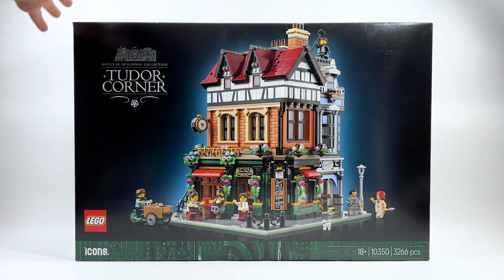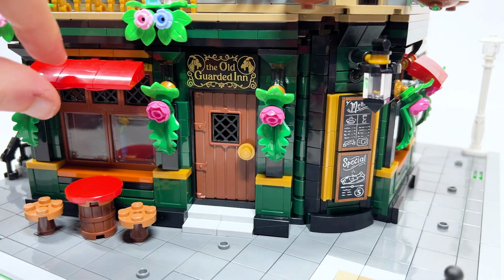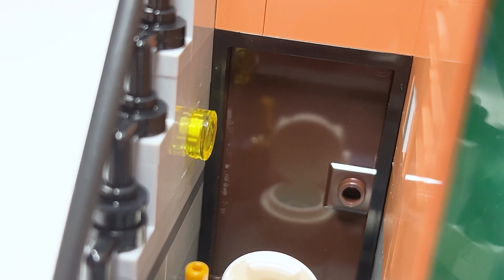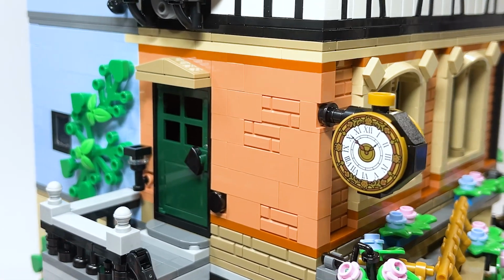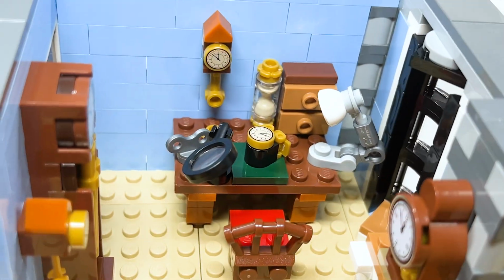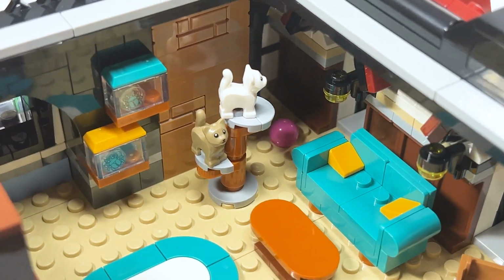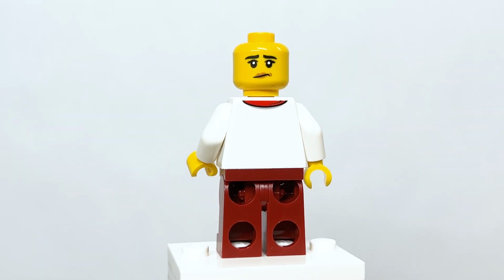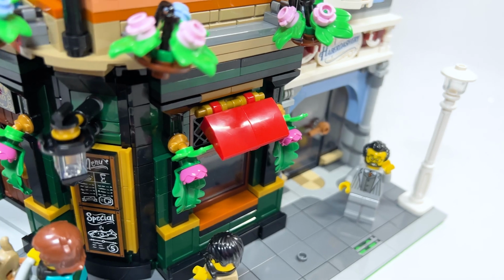LEGO Tudor Corner Modular Building (10350) - 2025 EARLY Set Review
Today, we're taking a look at the brand new LEGO Modular Building for 2025! This is Tudor Corner, inspired by British architecture!

00:00 Intro
01:23 Modularity
01:44 Street
02:44 Old Guarded Inn (Pub)
08:31 Haberdashery (Clothing Store)
09:47 Second Floor
11:58 Clockmaker Workshop
14:09 Third Floor
15:38 Apartment
17:50 Roof
18:36 Minifigures
21:30 Instructions
22:21 Outro